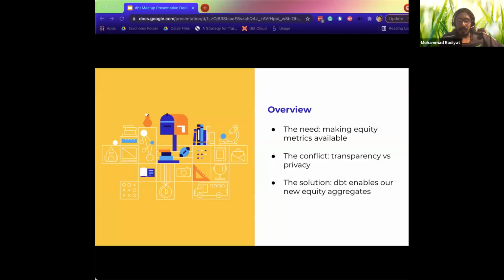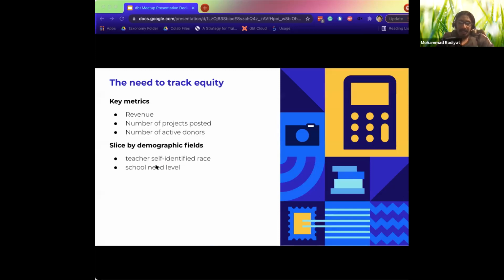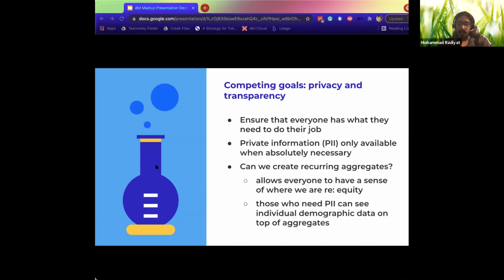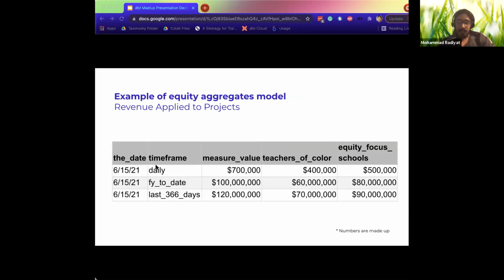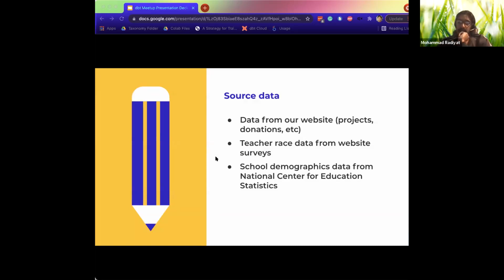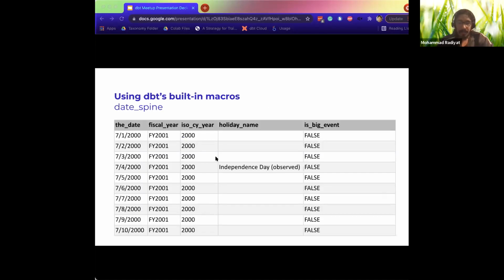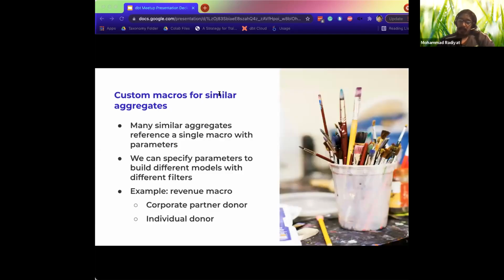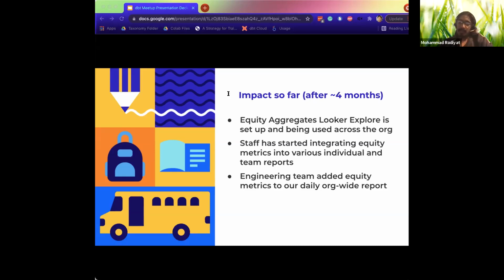Making Equity Transparent: Using dbt to Secure our Demographic Data (Mohammad Radiyat)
This recording is from the virtual NYC dbt Meetup that took place on October 27th, 2021. (Hosted by Brooklyn Data Co.)

Title: Making Equity Transparent: Using dbt to Secure our Demographic Data
Speaker: Mohammad Radiyat

and be part of the conversation in the local-nyc channel!